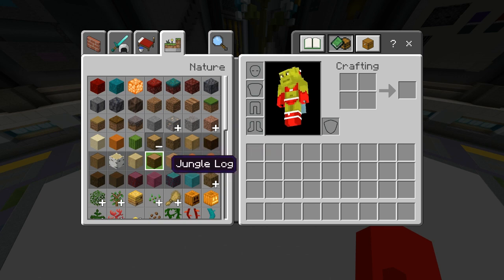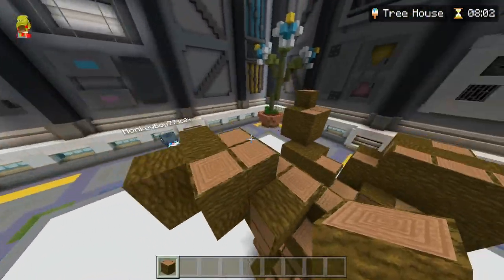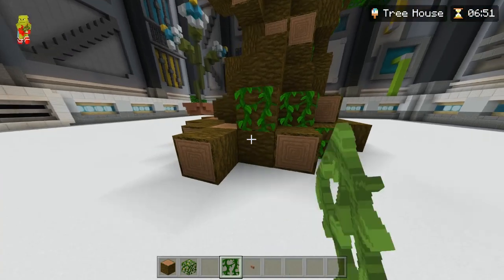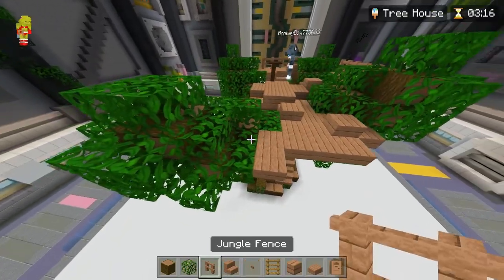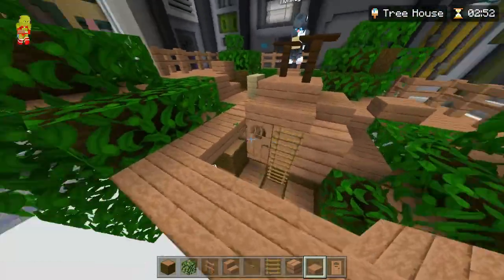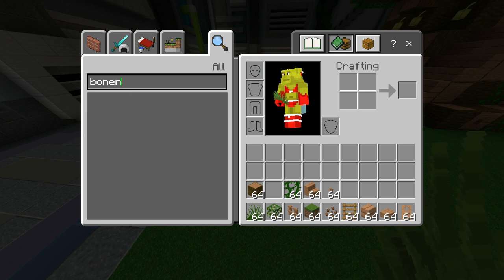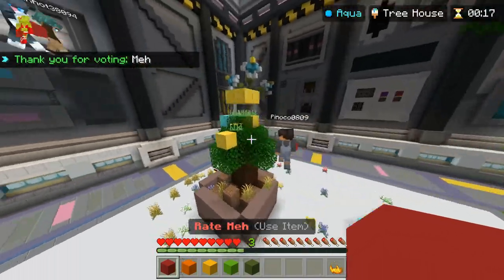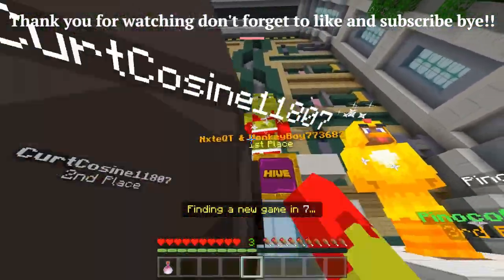Build Battles with Nate and Mitchell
Hello everyone welcome back to another video today we will be doing build battles with Nate and Mitchell (2/9) owners